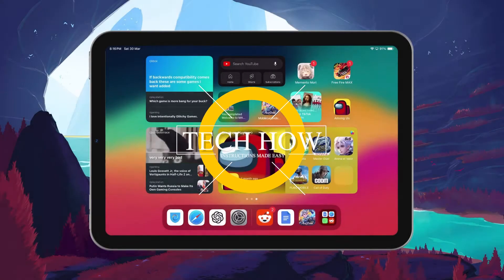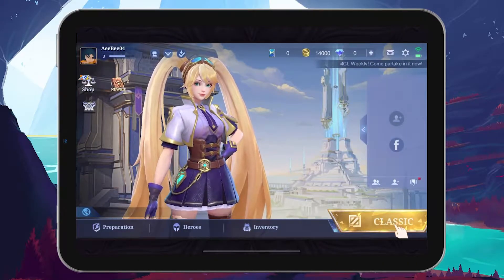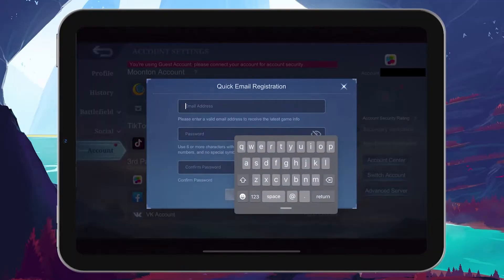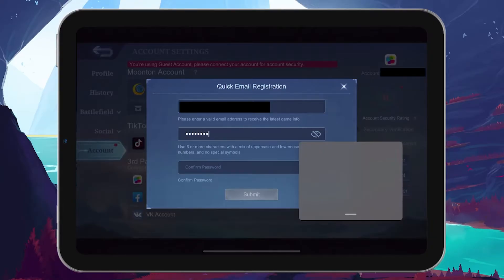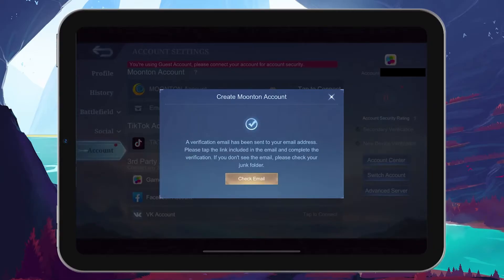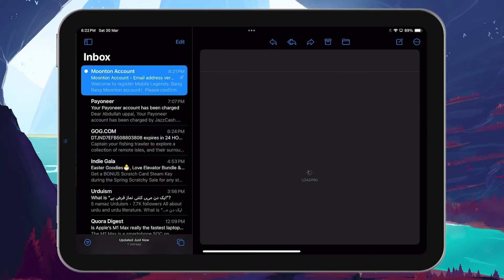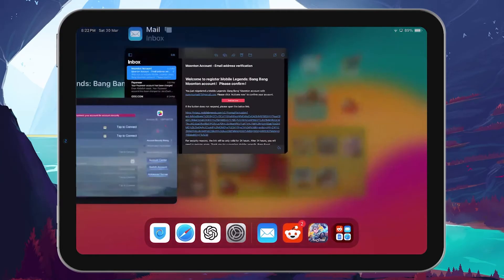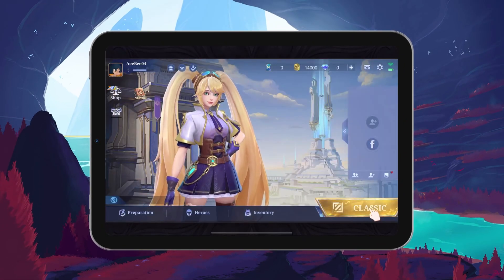How To Create Moonton Account for Mobile Legends - Easy Guide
A short tutorial on creating a Moonton account and connecting it to your Mobile Legends account.